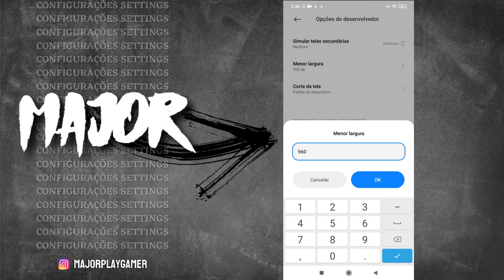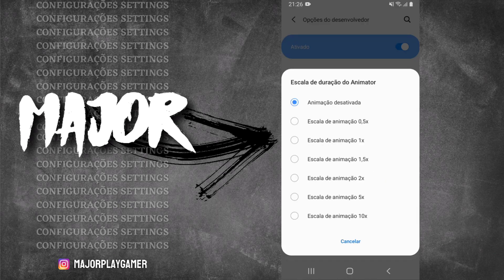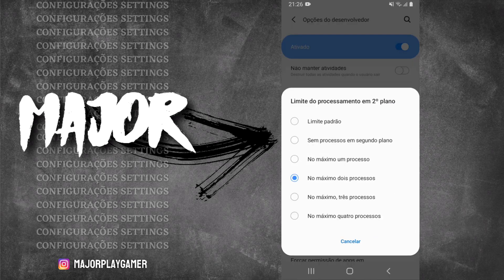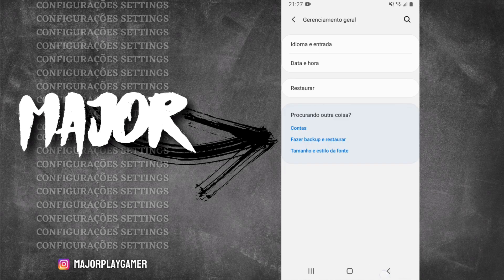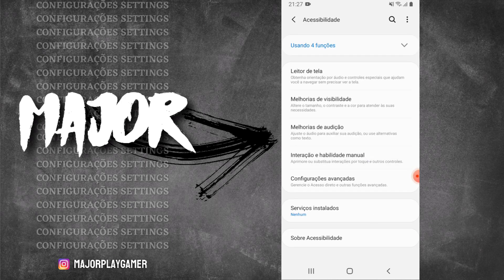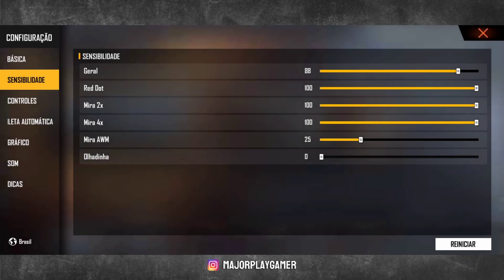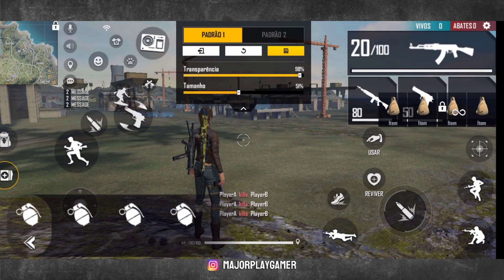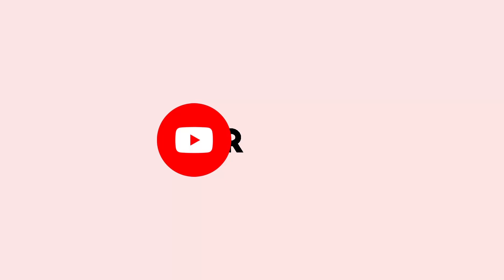MELHOR DPI E SENSIBILIDADE PARA GALAXY A21,A21s FREE FIRE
CELULAR: Samsung galaxy A21 , A21s
GRAVADOR: Próprio telefone
Configuração: DPI USADA NO VÍDEO
Sensibilidade No Free fire: ***"
velocidade do cursor:

Veja neste vídeo algumas dicas e estratégias de como  configurar sua sensibilidade + DPI do seu Samsung Galaxy A21 , A21s Atualizada , aumente sua taxa de HS com essa configuração Absurda .
Esse vídeo faz parte de uma série de tutoriais ensinando a configurar seu telefone e melhorar sua jogabilidade.

dpi a21,
sensi para a21,
sensibilidade free fire a21,
sensi a21,
sensi para a21s,
melhor sensi para a21,
dpi a21s,
sensi a21s,
melhor dpi para a21,
sensi a21 nova atualização,
sensi para a21s nova atualização,
melhor sensi para a21s,
sensibilidade free fire a21s,
sensibilidade para a21,
dpi para a21,
sensibilidade a21,
melhor sensibilidade free fire a21,
sensi a21s nova atualização,
melhor sensi para a21s depois da atualização,
major ff,
major play gamer,
major free fire,
major play games,

Dpi a21,
Dpi a21s,
Dpi perfeita a21,
Dpi perfeita a21s,
Sensibilidade a21,
Sensibilidade a21s,
Desert a21,
dpi desert a21,
desert a21s,
dpi desert a21s,
Configuração Galaxy a21 free fire,
nova atualização do free fire,
dpi a21 nova atualização do free fire,
dpi a21s nova atualização do free fire,
dpi settings a21,
dpi settings a21s,
m1014 a21,
m1014 a21s,

(Tags Desse Vídeo)

Seja bem-vindo(a) ao canal Major play gamer! Com vídeos semanais,o canal é apresentado por Andrey Pacheco ou Major no mundo dos games tem como objetivo compartilhar de uma forma engraçada ,simples e direta um rico conteúdo para pessoas que joga free fire. Dando dicas e estratégia de como desenvolver sua jogabilidade e ajudar vocês a se torna um player de Sucesso.